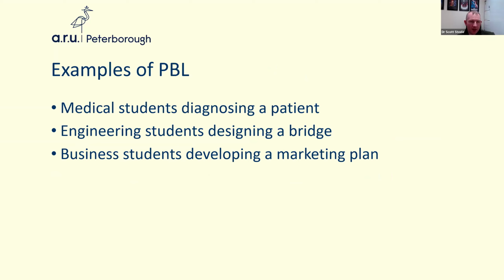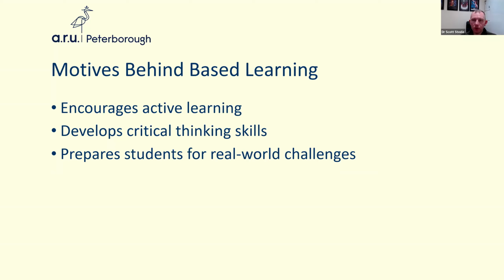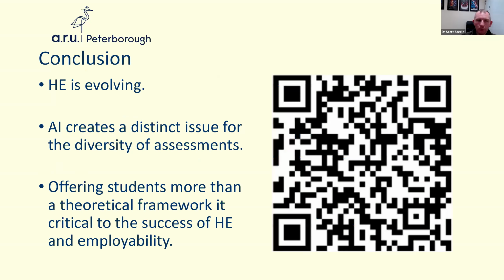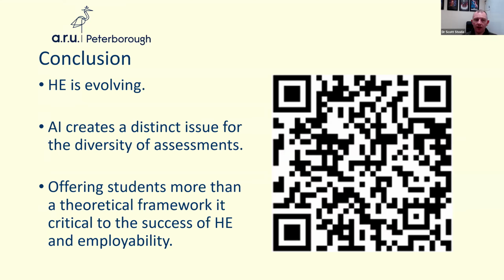Scott Michael Steele - Anglia Ruskin University (United Kingdom)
Paper entitled "The Transcendence of Problem-Based Learning in Higher Education" presented at the 15th edition of the "The Future of Education", International Conference